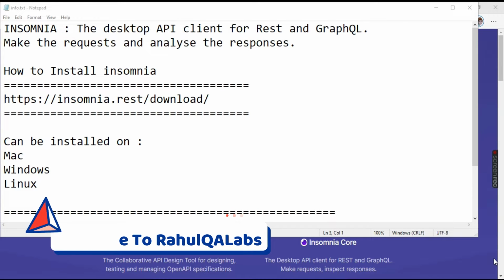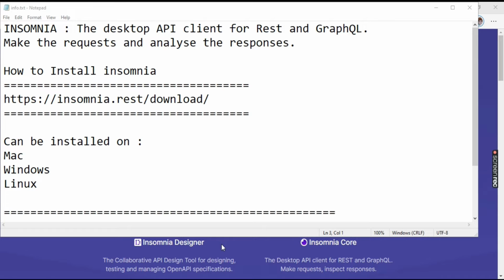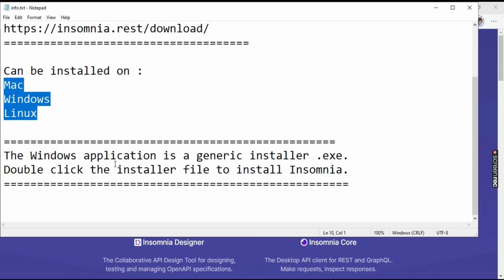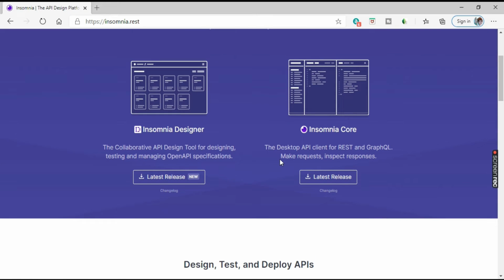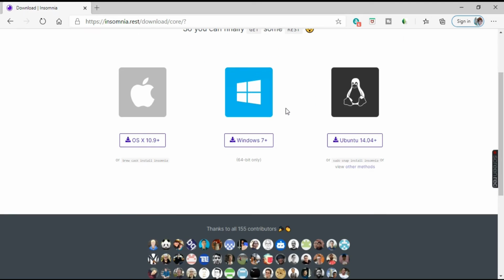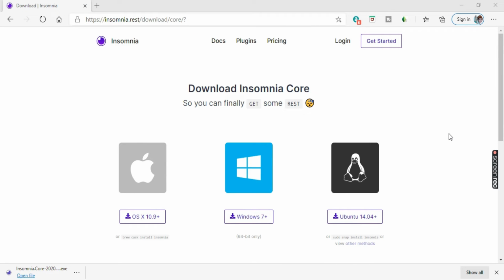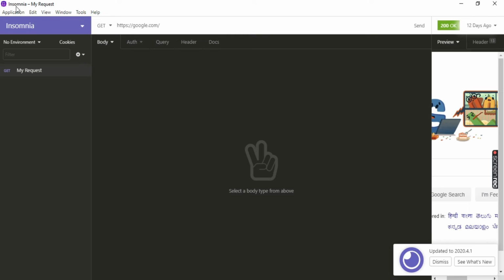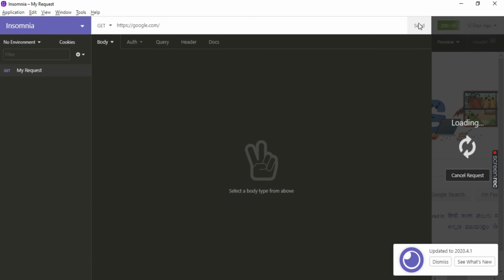How to install insomnia core on windows | Rahul QA Labs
In this video , I have explained how to install insomnia core on windows .

Visit Other Playlists as well :

Hello Viewers,

Thanks,
Rahul